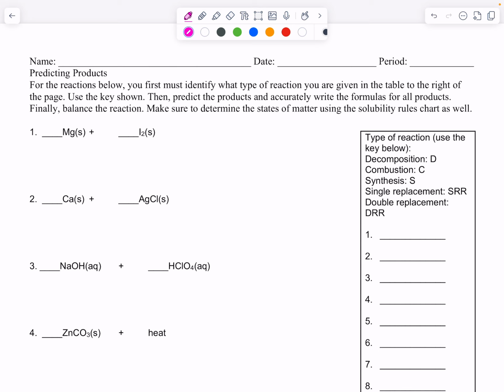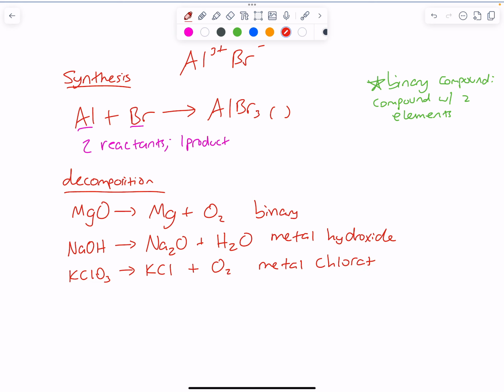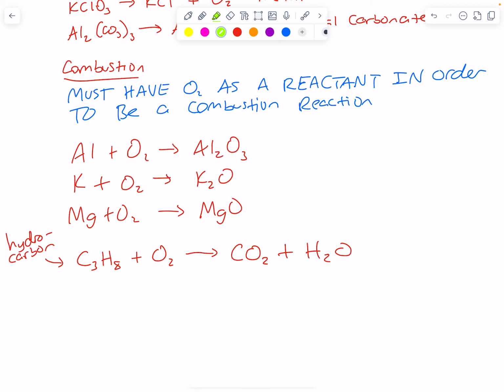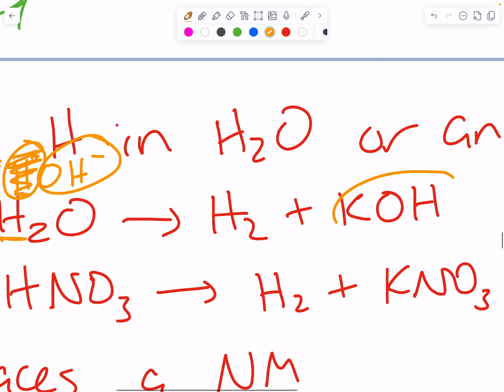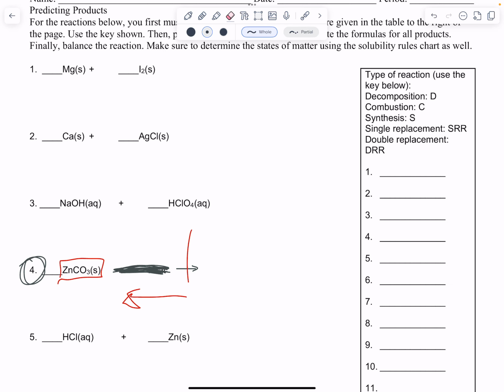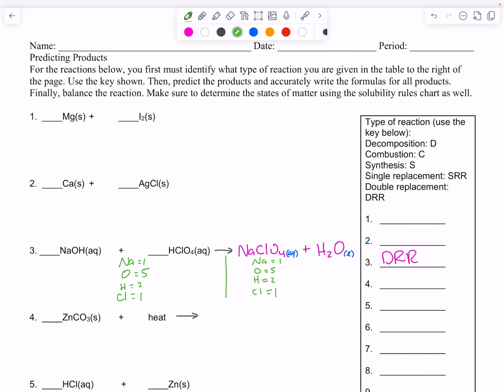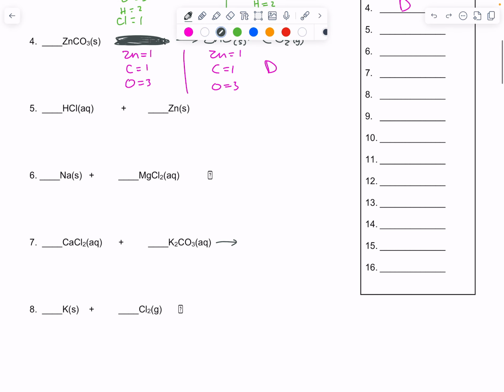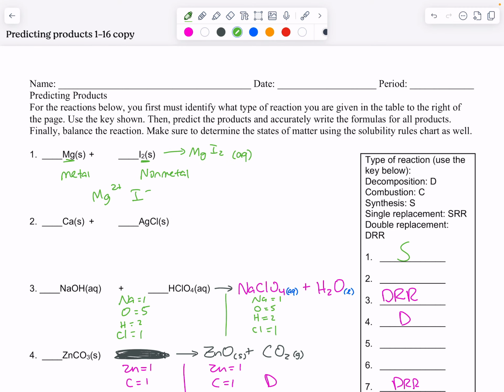Predicting Products Worksheet Walkthrough